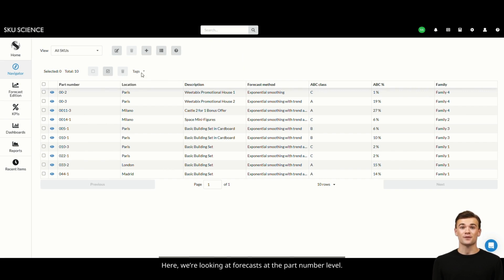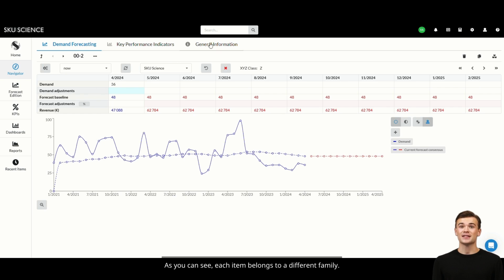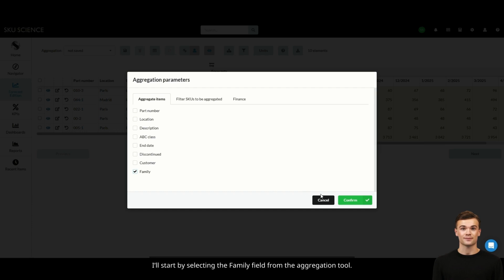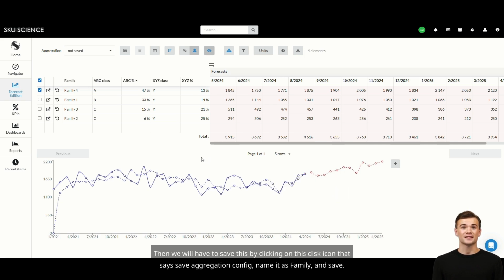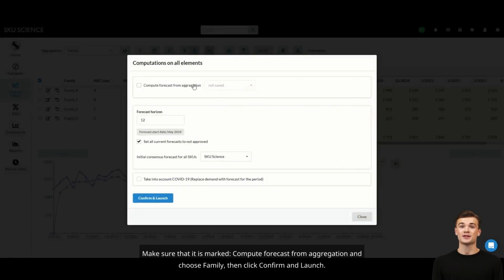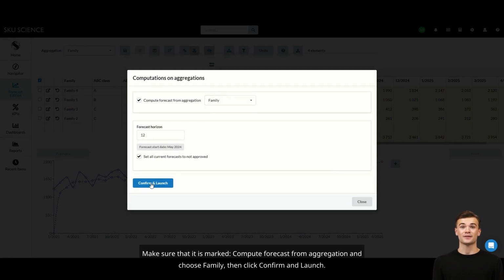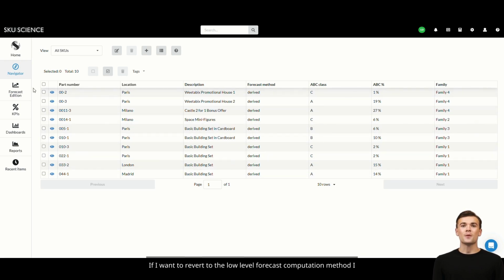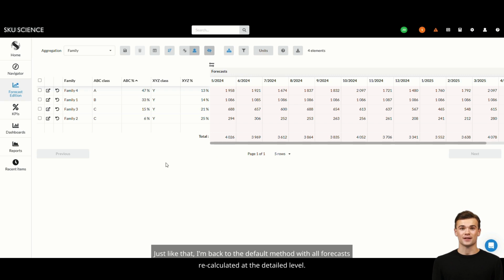How to Compute Forecasts at an Aggregate Level in SKU Science [Tutorial]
📊 What you’ll learn in this video:
. How forecasts are computed at the part number level
. Why aggregating data improves forecast reliability
. How to configure and save aggregation settings
. Step-by-step process to compute forecasts by group
. How to revert to detailed-level forecasts if needed